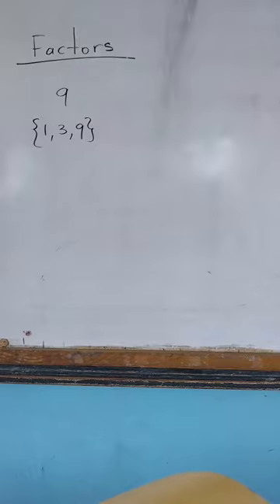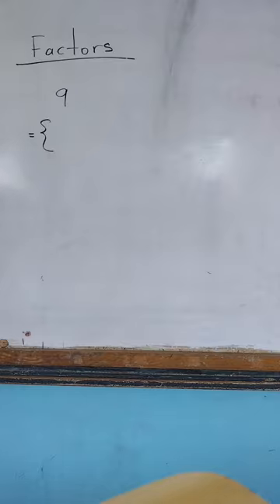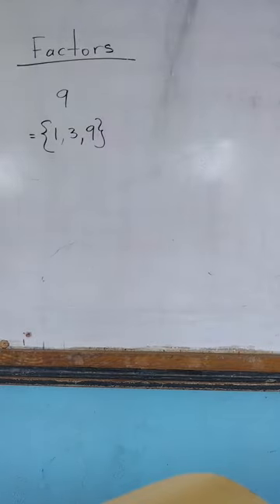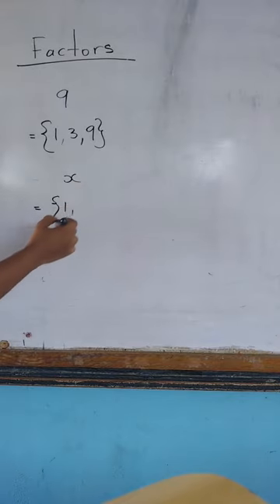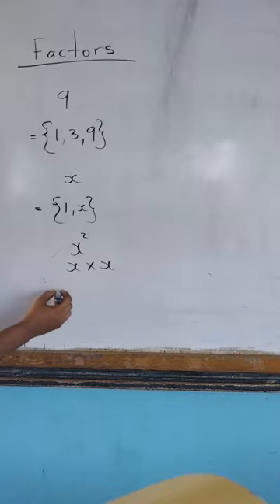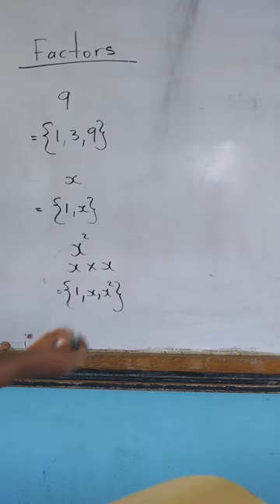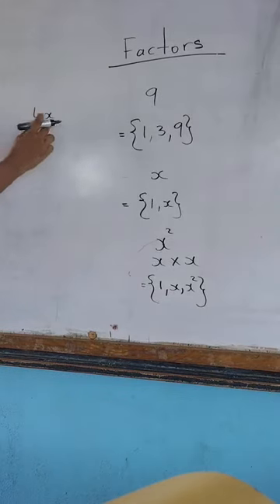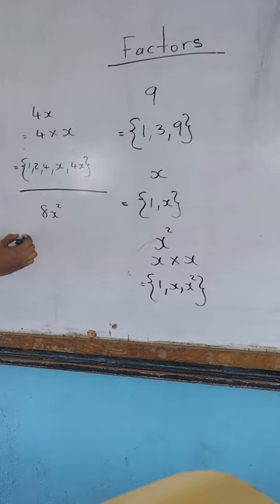Factors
Finding the factors of terms that include exponents greater than one.